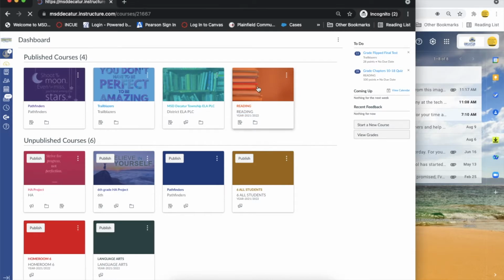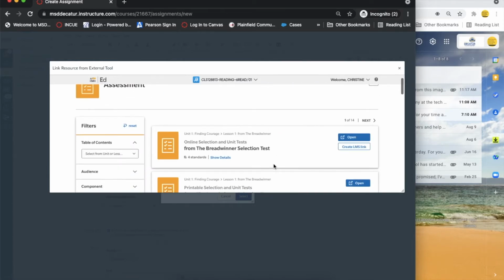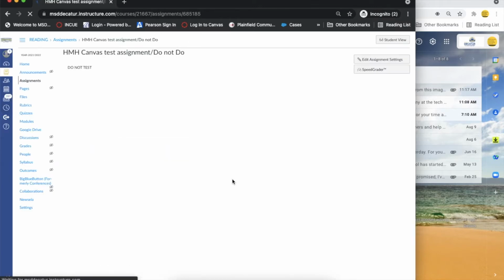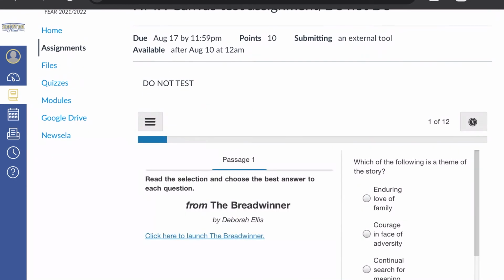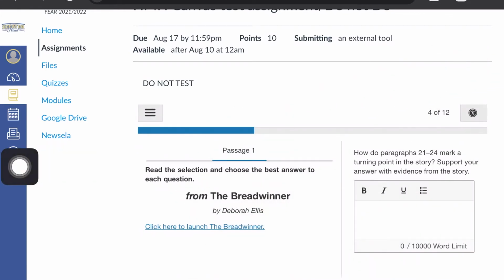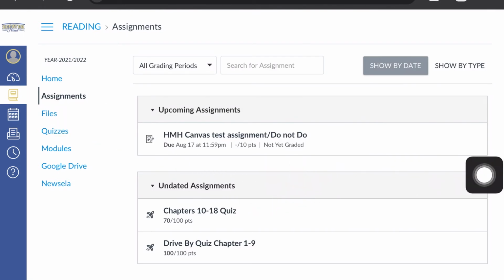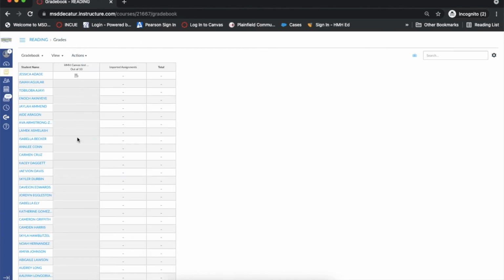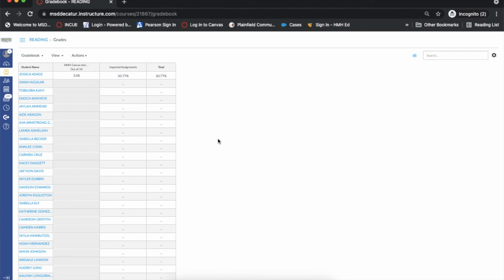HMH/Canvas Integration for online Assessments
HMH has released a new Canvas integration. This is the first video that introduces how to create the ASSESSMENT in Canvas, how students complete and submit the assessment,  and finally how teachers can grade the assessment.
 The next video in the series will talk about assigning HMH content that are not assessments, like leveled readers. Please don't get confused because I say the word Assignments when I'm in Canvas. It technically is a Canvas assignment you are creating, but it is an HMH assessment that you are giving the students.